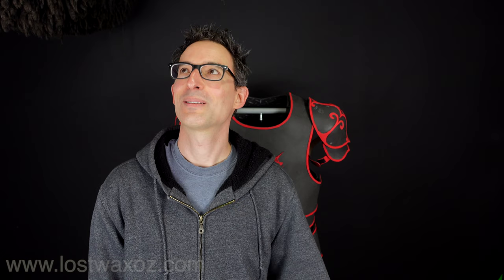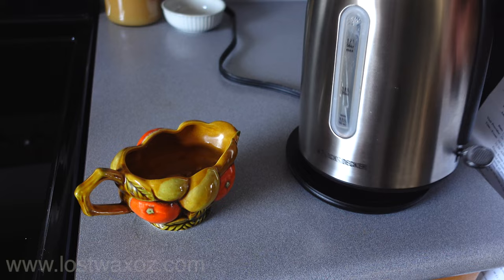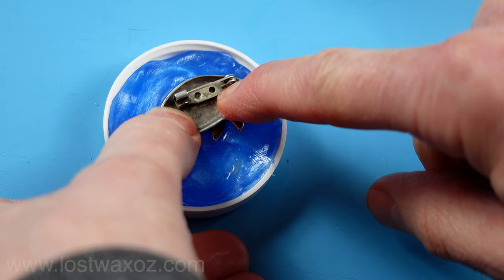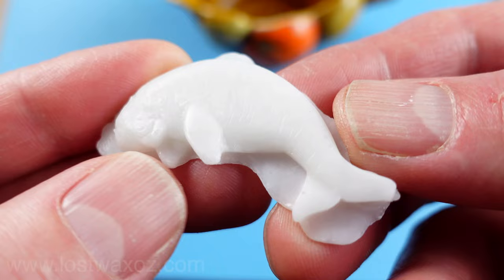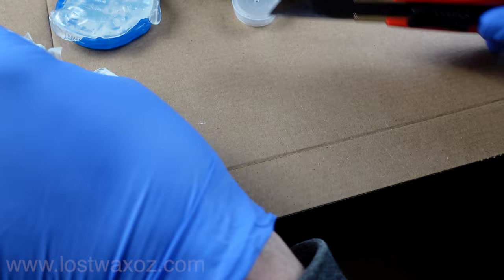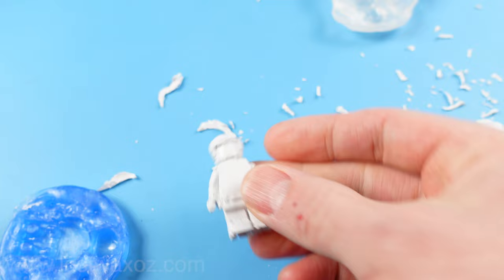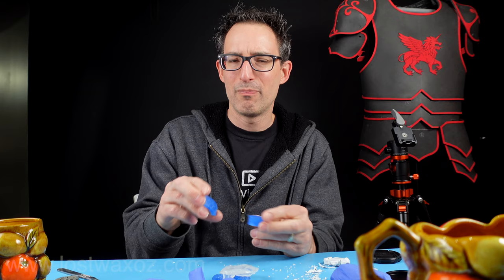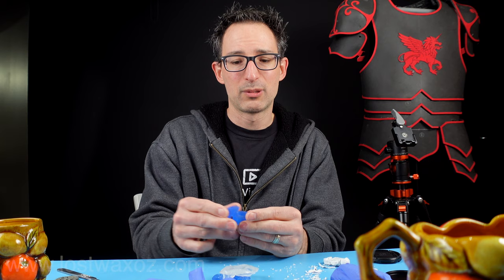Making Molds with Oyumaru! Blue Stuff/Oyumaru Review. How to Cast Plastic Miniatures or Parts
This stuff is unbelievable! Follow along as I explore the strengths and weaknesses of Oyumaru/Blue Stuff for casting small parts with epoxy putty, PCL, and foam clay.

Twitter➜ @Lostwaxoz